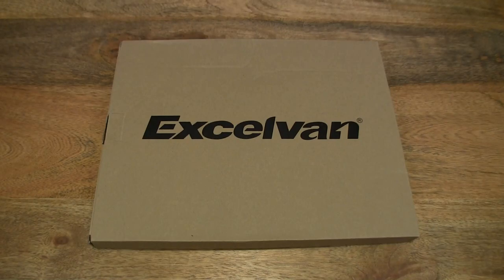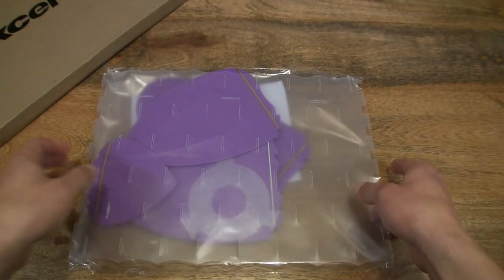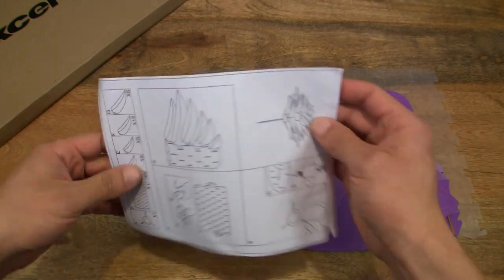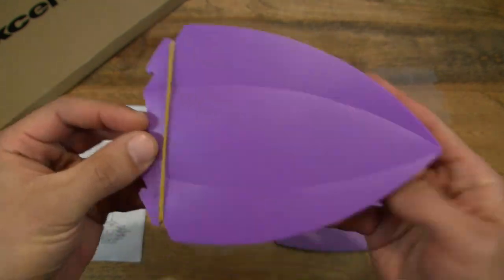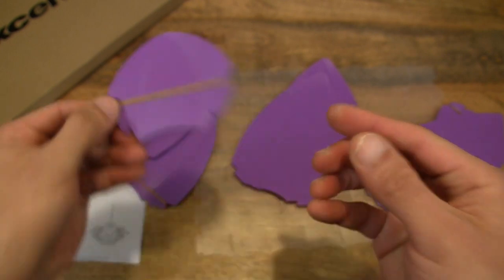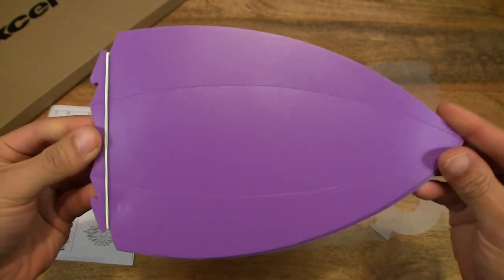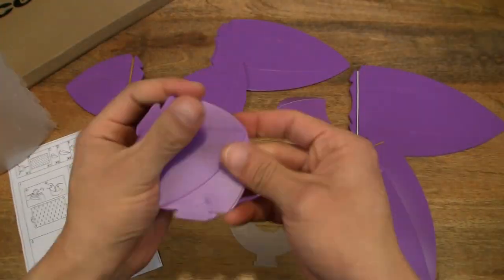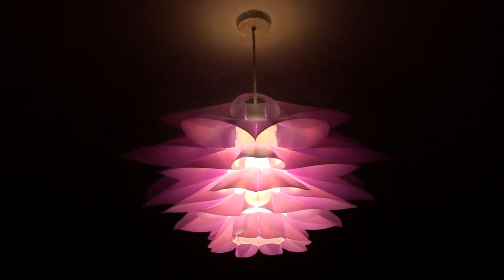Excelvan DIY Lotus Pendant Lamp Shade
Unboxing the Excelvan DIY Lotus Pendant Lampshade. A closeup look at the contents of the box and assembly of the lampshade.

Excelvan DIY Lotus Chandelier IQ PP Pendant Lamp Lampshade Suspension Ceiling Pendant For Christmas Living Room, Bedroom, Study, Dining room Decor Lighting, DIA:53CM (Purple)